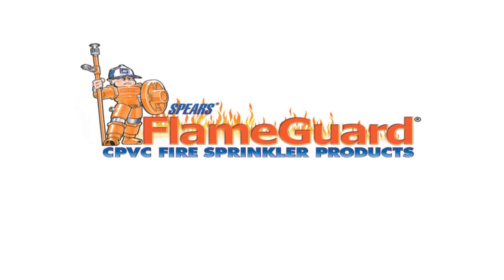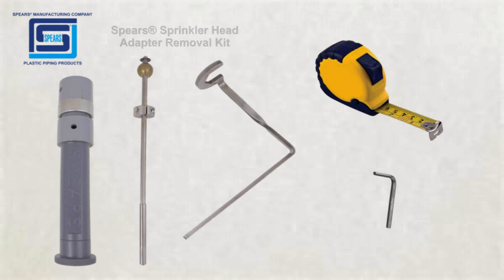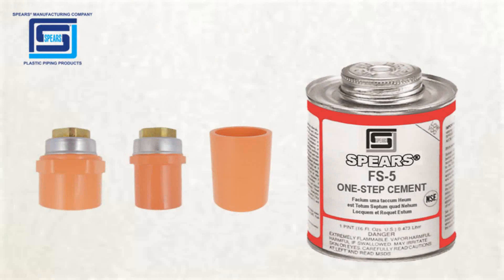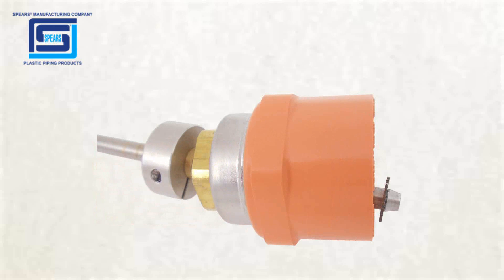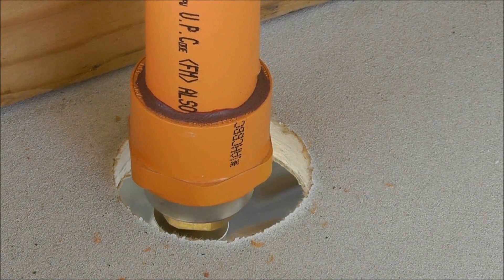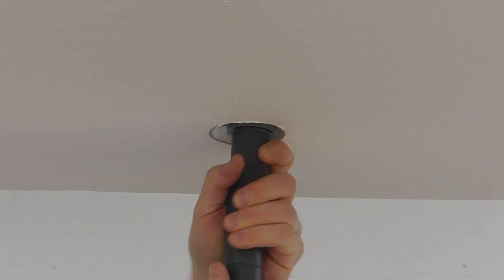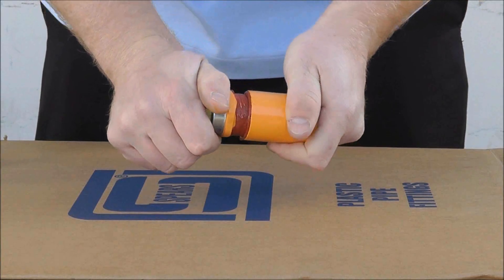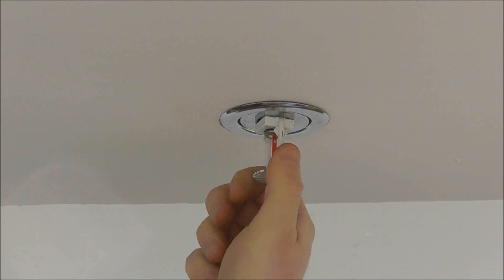Spears® Sprinkler Head Adapter Removal Kit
Spears® Manufacturing Co. Fire Sprinkler Head removal video -- Occasionally a Sprinkler Head Adapter may need to be removed for relocation, extension or repair. The kit includes Cutter, Deburring Tool and Wrench. Cutter provides easy cutting of pipe from the inside (using a power drill) to remove adapters without disturbing ceiling or side wall. Deburring Tool allows removal of burrs in cut pipe. the wrench is designed to hold the Spears® TorqueSafe™ brass insert from rotating to aid in sprinkler head removal from adapter, if required.